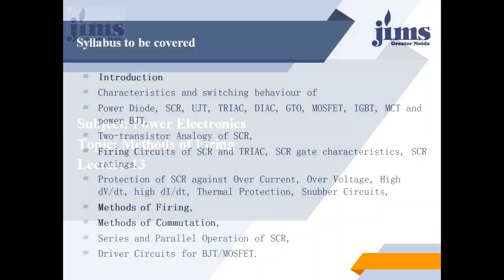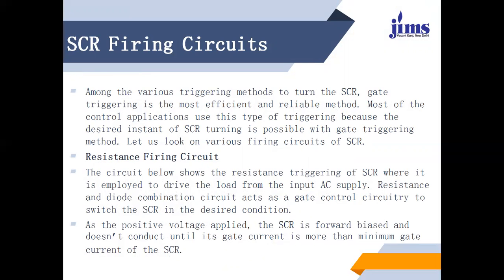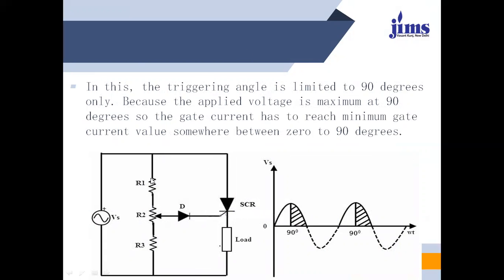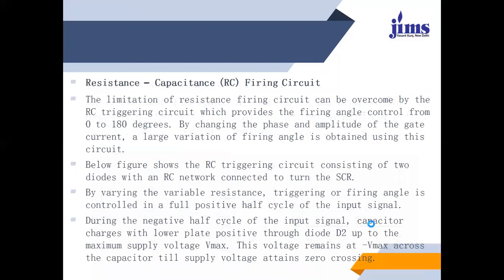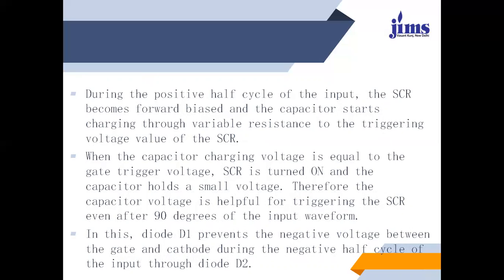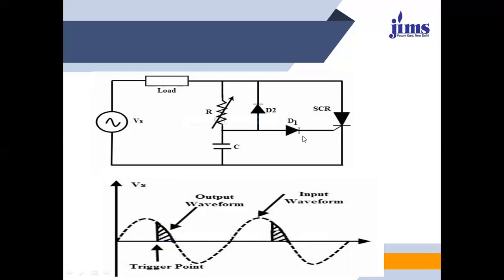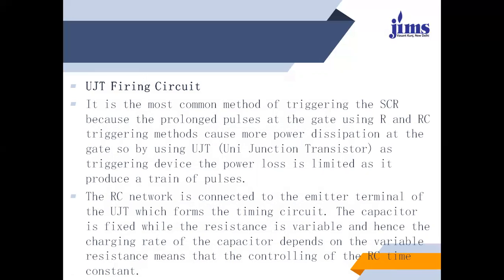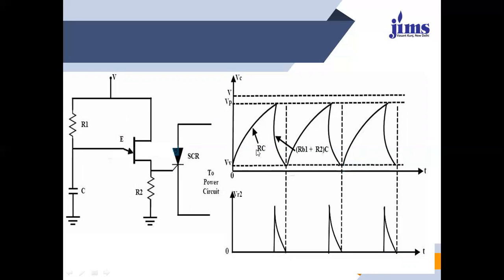JK Power Electronics PPT ETEE 303 Lecture 13